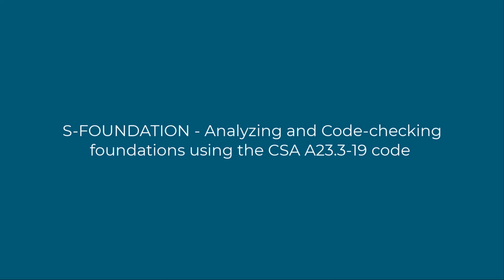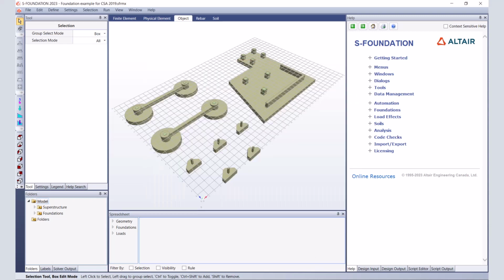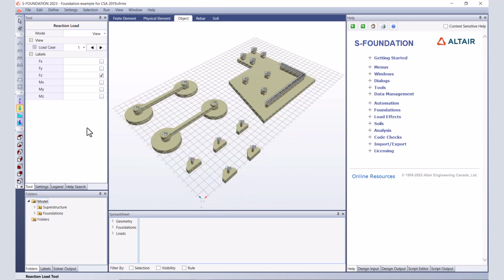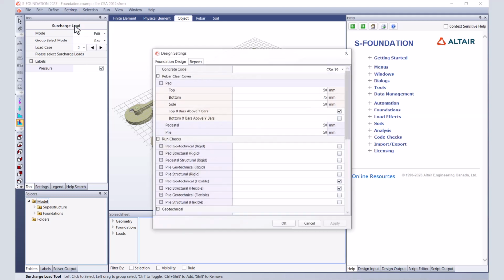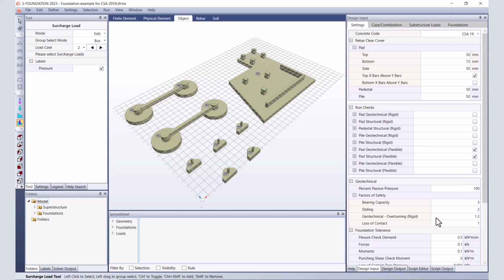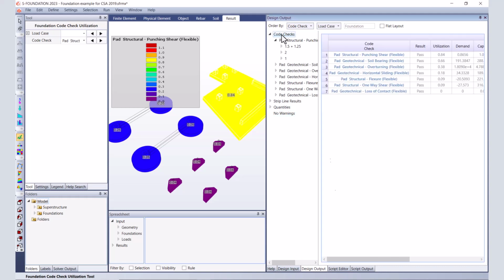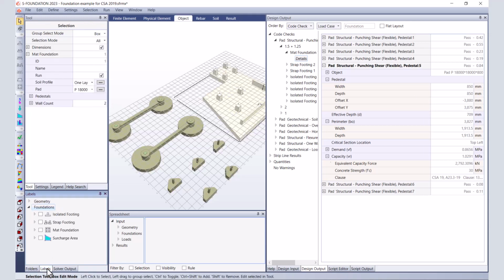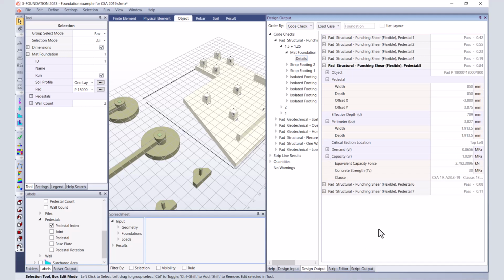Analyzing and Code checking foundations using the CSA A23 3 19 code in S-FOUNDATION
In this video we will look at how S-FOUNDATION can be used to design reinforced concrete foundations to CSA A23.3-19 specifications.